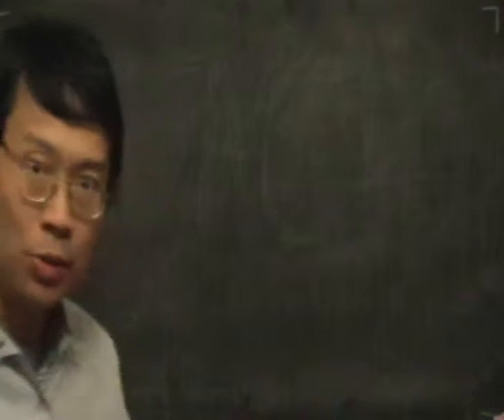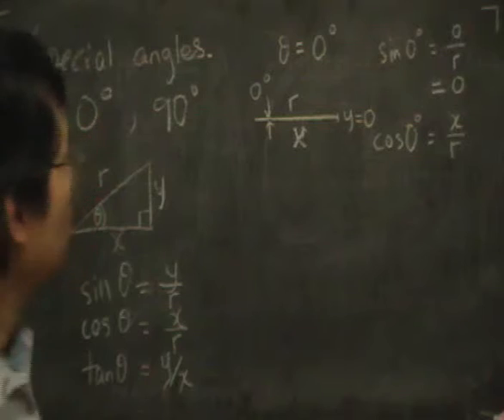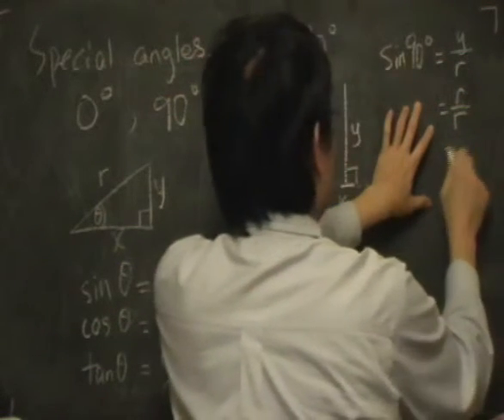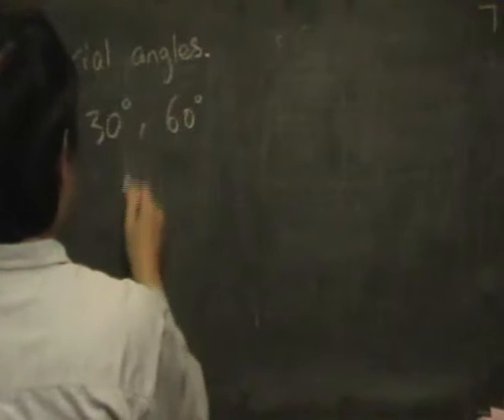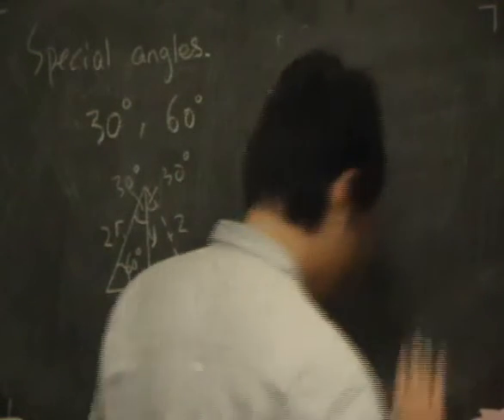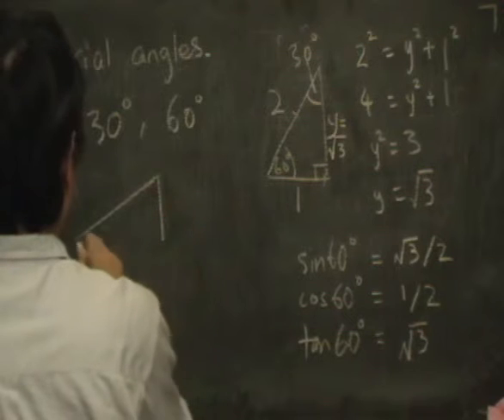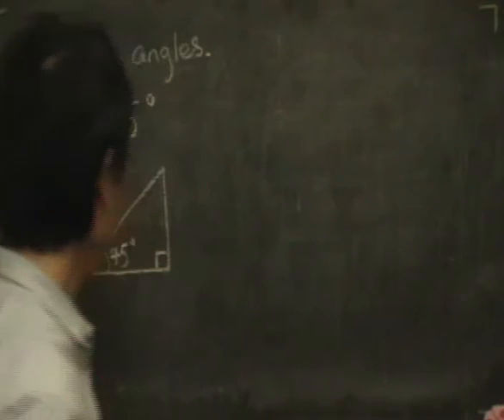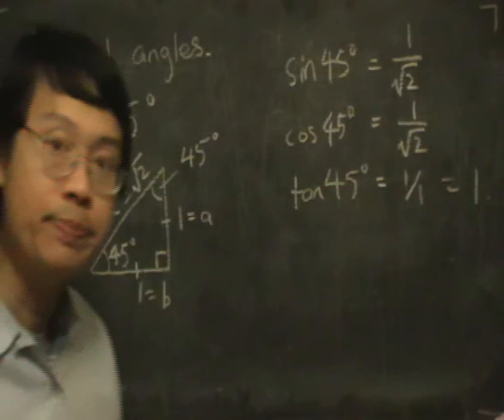O Level Math / High School - Trigonometry - special angles